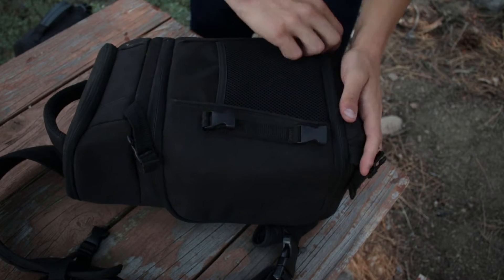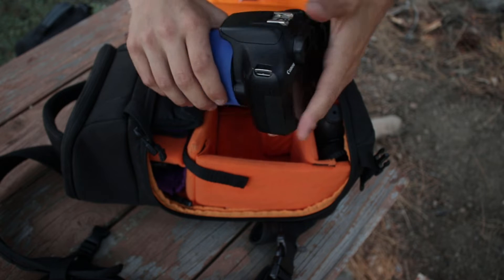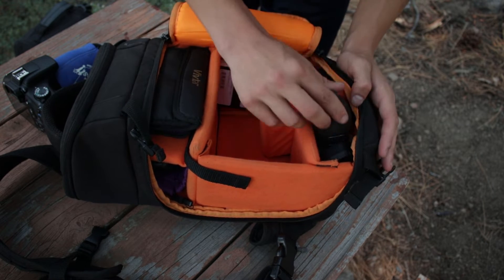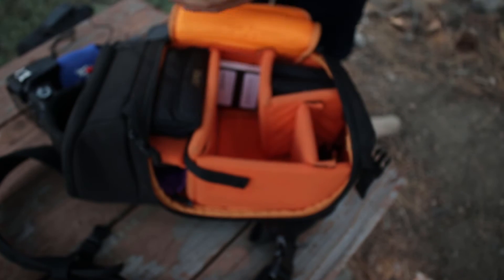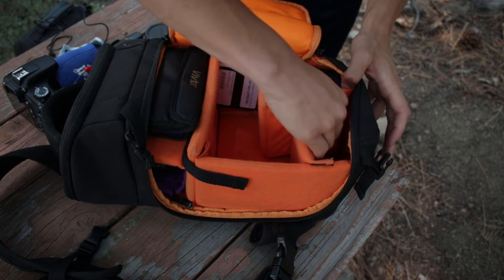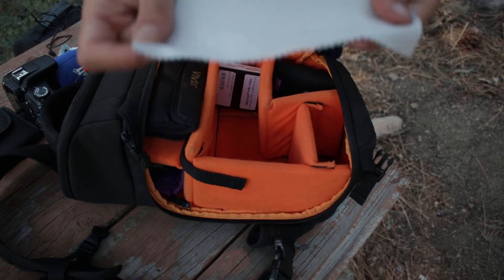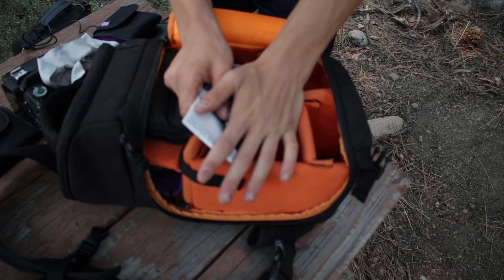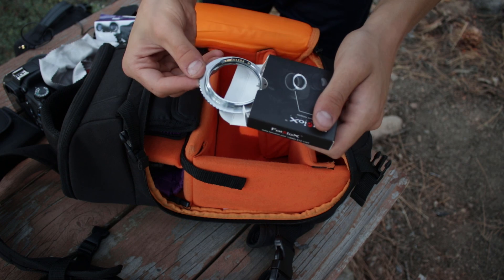Whats in my camera bag?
Idk what to write for descriptions.